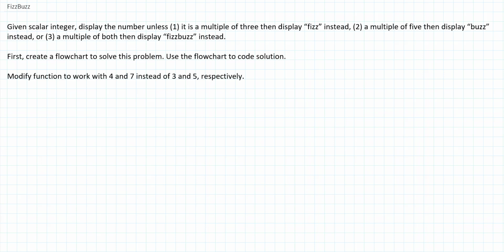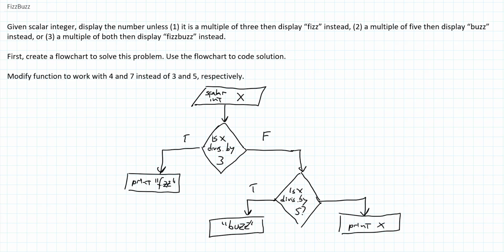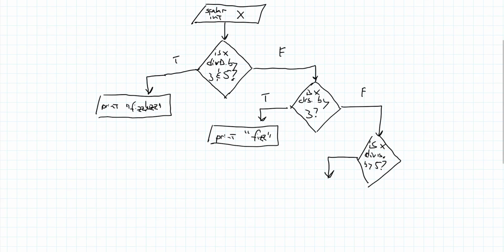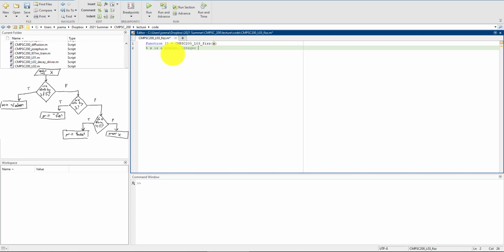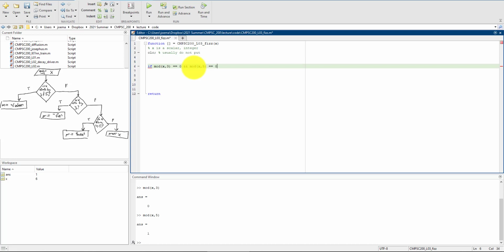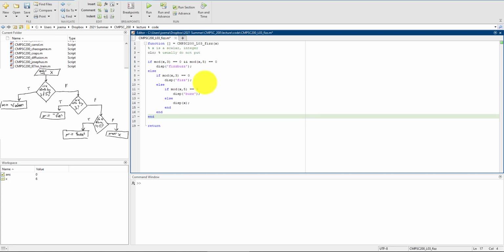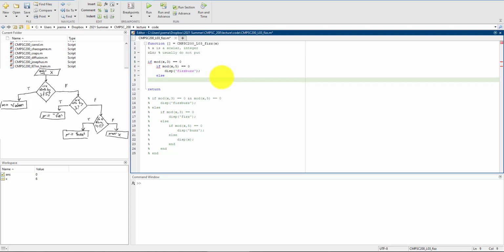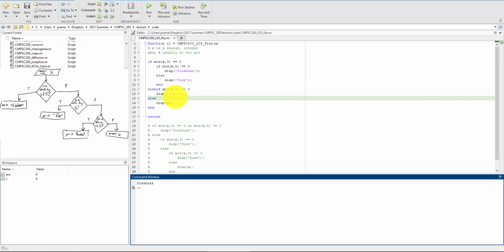CMPSC 200 03 Fizzbuzz Live Example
Given a scalar integer input, make a function that will display the number itself unless one of three conditions is true: (1) if it is a multiple of 3, display "fizz" instead, (2) if it is a multiple of 5, display "buzz" instead, or (3) if it is a multiple of both 3 and 5, display "fizzbuzz" instead. In this video, I turn that classic computer science and computer engineering interview question into a step-by-step MATLAB example, focusing on clear logic rather than heavy optimization.

I start by planning the solution with a flowchart, including an initial attempt that fails to handle the "multiple of both" case correctly. Then I fix the logic, walk through several test cases by hand, and translate the flowchart into MATLAB code using if, elseif, else, the mod function, and logical operators. Along the way I point out common mistakes, discuss why the order of conditions matters, and highlight why this problem is such a useful practice exercise for beginners in programming and engineering computing.

After implementing the first working version, I show an alternate, slightly cleaner if-elseif structure that uses fewer nested conditionals while producing the same FizzBuzz output in MATLAB. I finish by testing several inputs to confirm that the function behaves correctly for multiples of 3, multiples of 5, multiples of both, and numbers that are neither. Ultimately, I pose a follow-up challenge to modify the function to work with 4 and 7 instead of 3 and 5; however, this modification is not implemented on screen in this video.

Timestamps
0:00 Introduction and FizzBuzz problem statement
1:04 Building the initial flowchart
4:44 Fixing the "multiple of 3 and 5" logic
9:34 Coding the flowchart as a MATLAB function
19:30 Alternate if-elseif version and testing